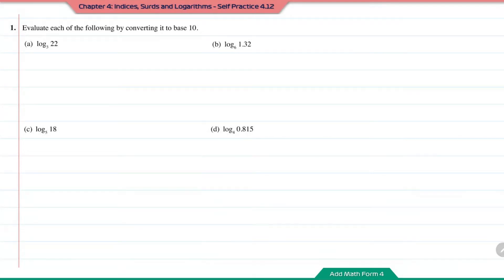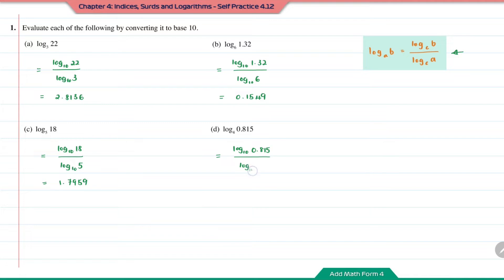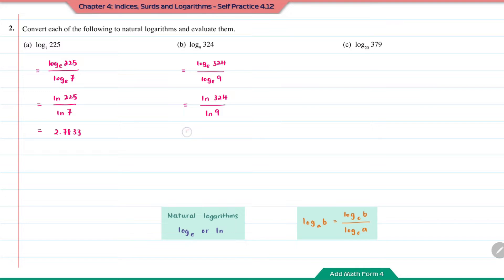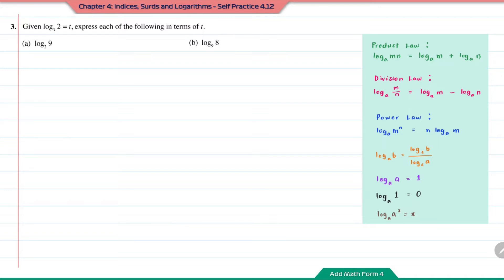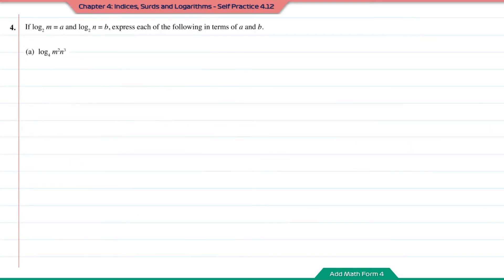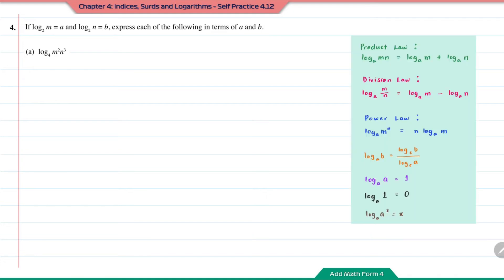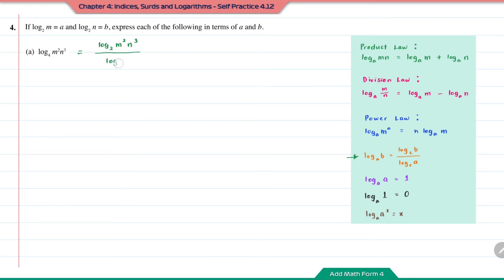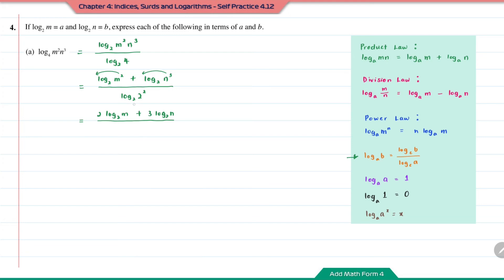Add Math Form 4 - Chapter 4: Indices, Surds and Logarithms - Self Practice 4.12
Simplify algebraic expressions using the laws of logarithms.
0:00 - Question 1
01:35 - Question 2
03:19 - Question 3
07:35 - Question 4